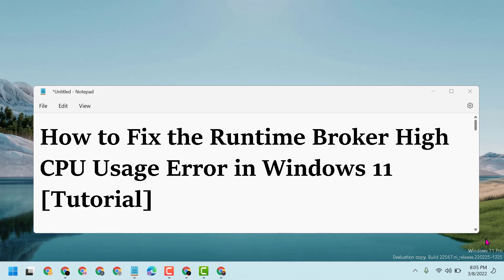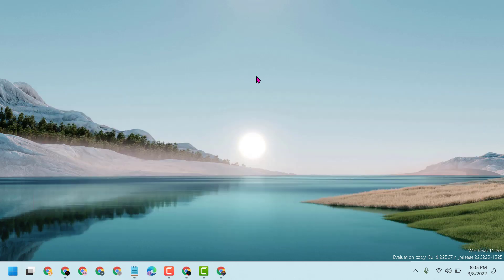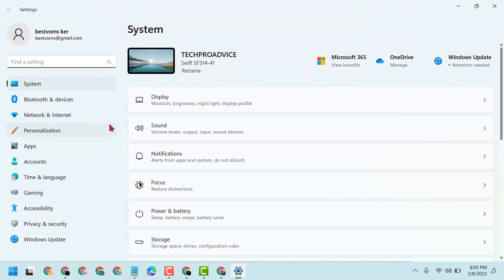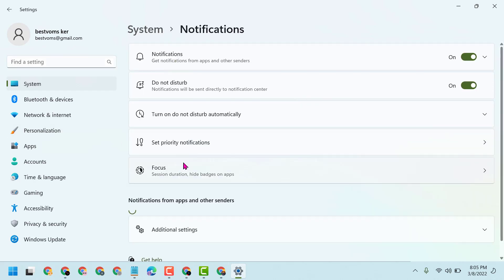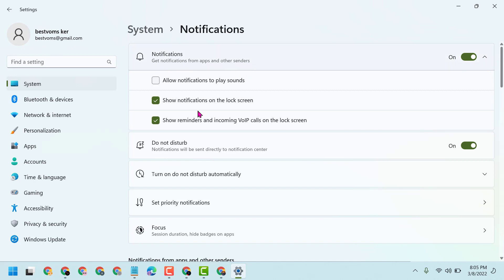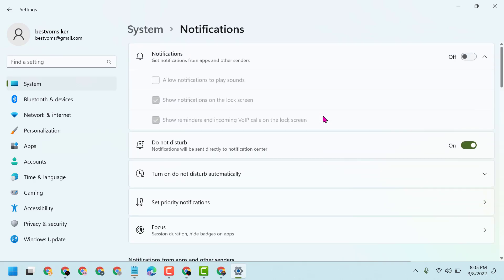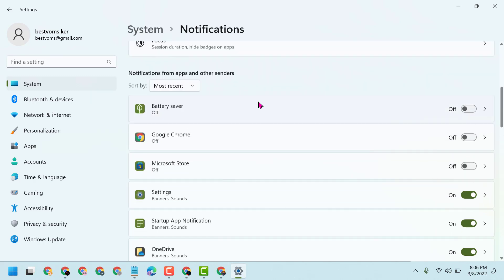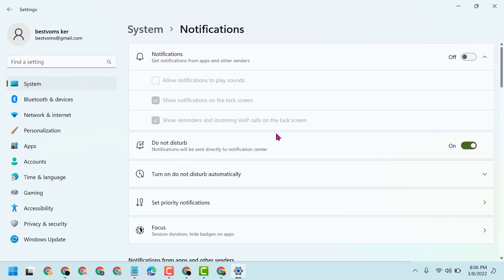How to Fix the Runtime Broker High CPU Usage Error in Windows 11 Easy Tutorial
The runtime broker in Windows 10 is a process that helps manage app permissions and ensures apps are behaving themselves. Unfortunately, the broker itself can throw a fit every now and then and consume system resources. Here’s how to fix the runtime broker high CPU usage error in Windows 10.

Issues addressed in this tutorial:
runtime broker high CPU usage
runtime broker high CPU windows 10
runtime broker high CPU when idle

If you monitor the Windows Task Manager, by loading it with Ctrl-Shift-Esc for instance, or if you use a more advanced process monitor like Process Explorer, you may have noticed already that Runtime Broker is not active all the time.